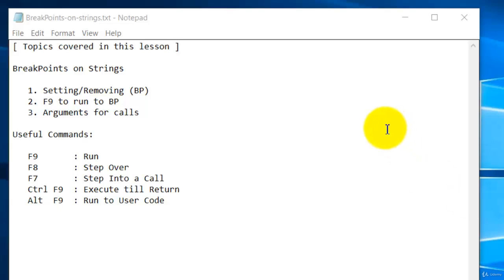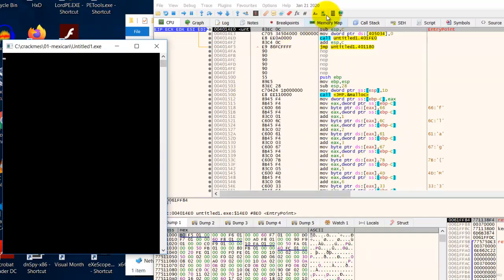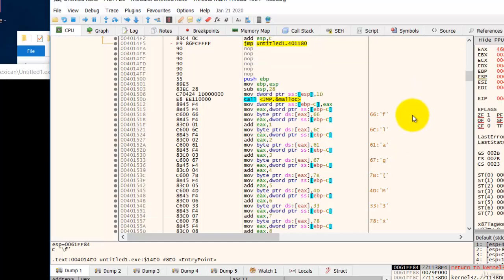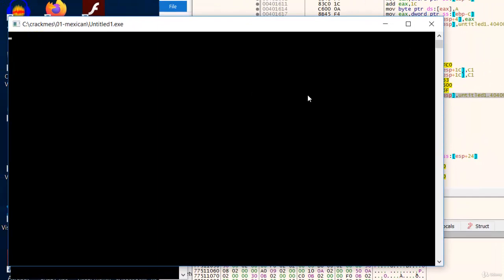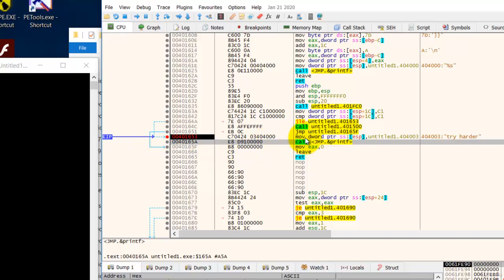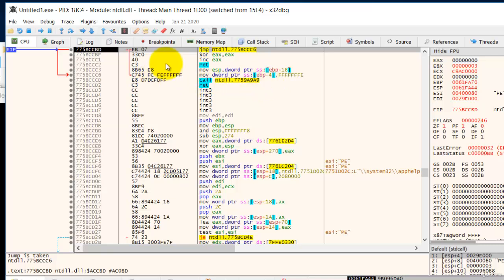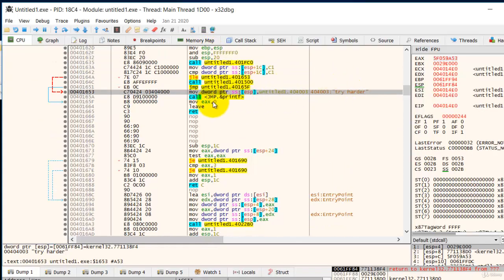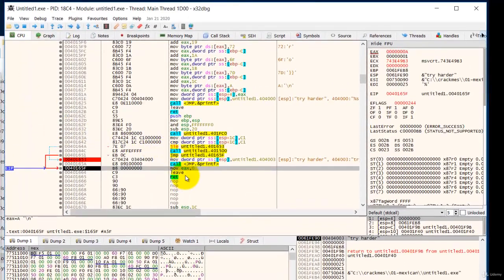x64dbg Debugger for RE Part 8 - Setting Breakpoints on Strings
Breakpoints on Strings

   1. Setting/Removing (BP)
   2. F9 to run to BP
   3. Arguments for calls

Useful Commands:
   F9       : Run
   F8       : Step Over
   F7      : Step Into a Call
   Ctrl F9  : Execute till Return
   Alt  F9  : Run to User Code